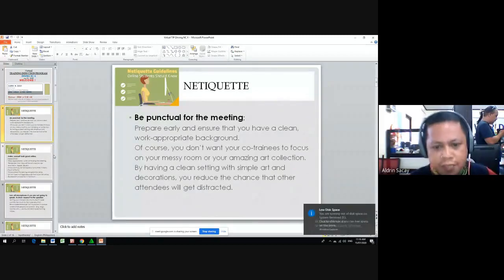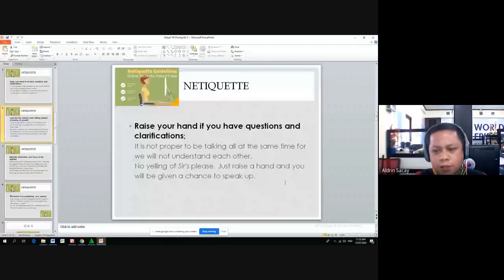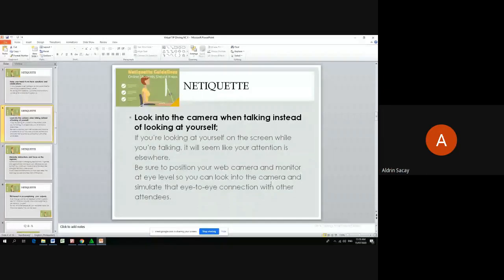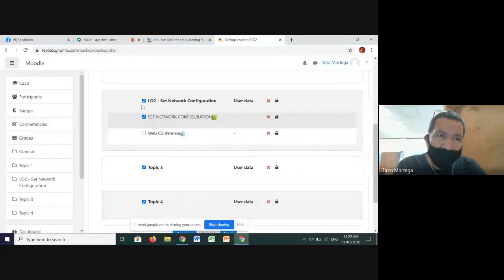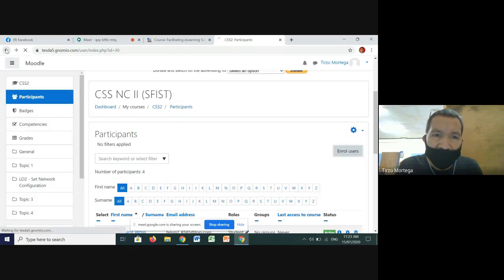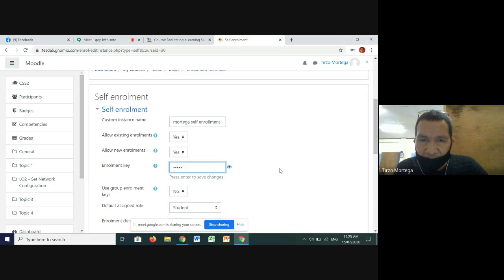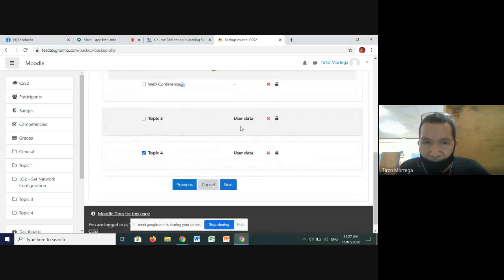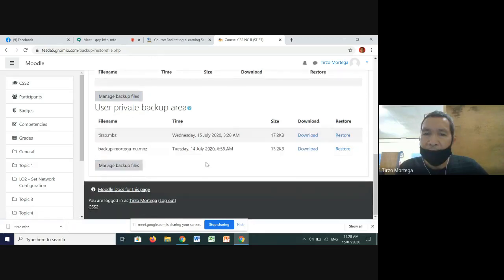Technical Support group 3